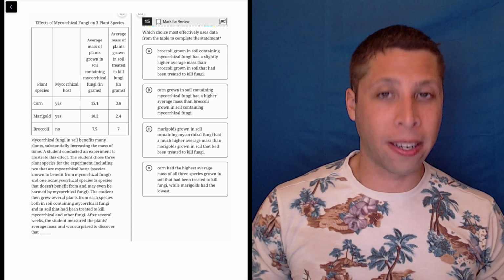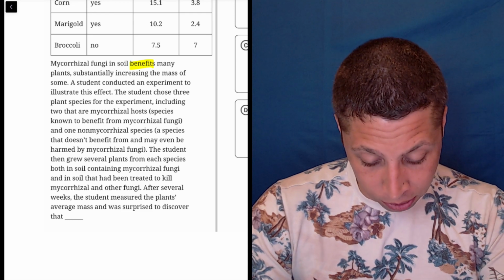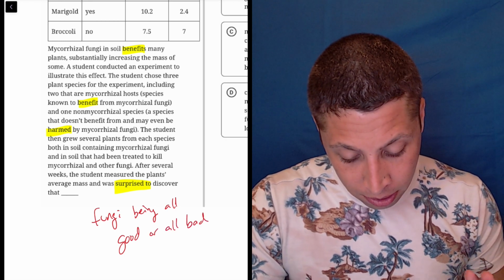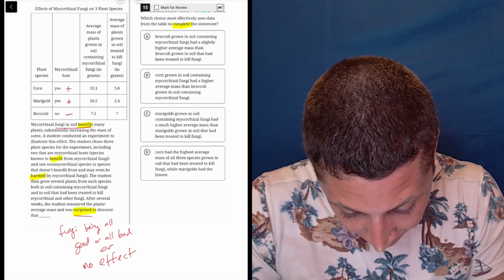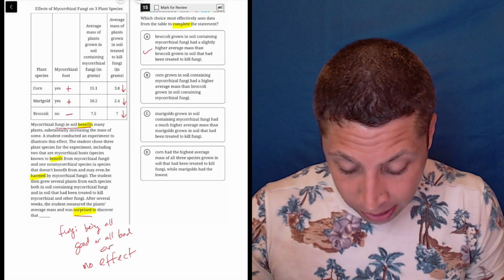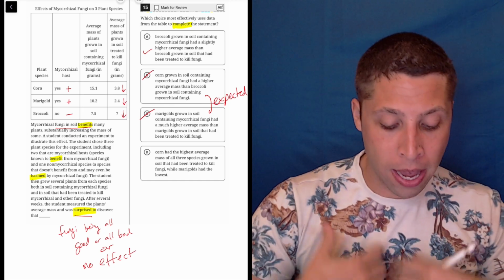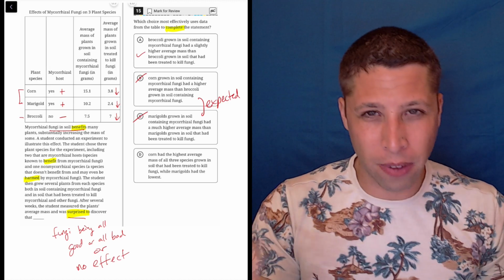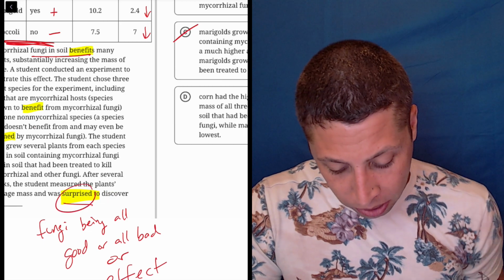Digital SAT 3, Reading Module 2H, Question 15 (passage)